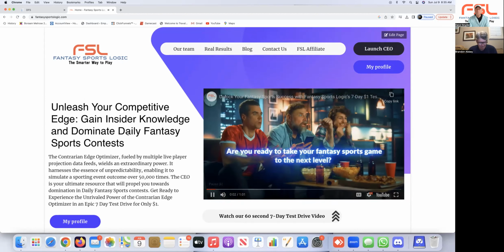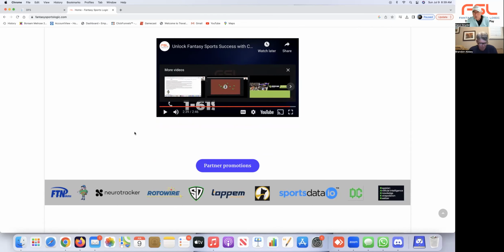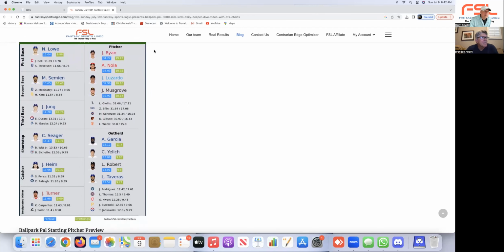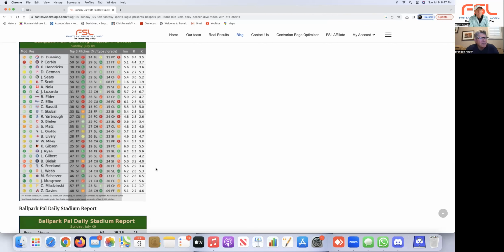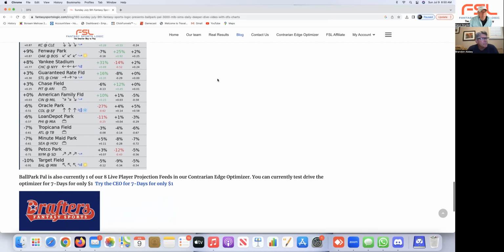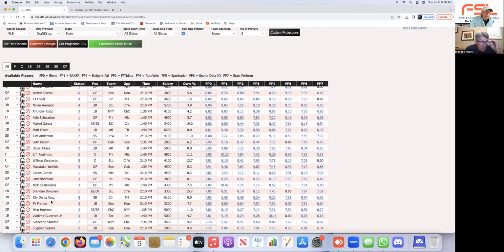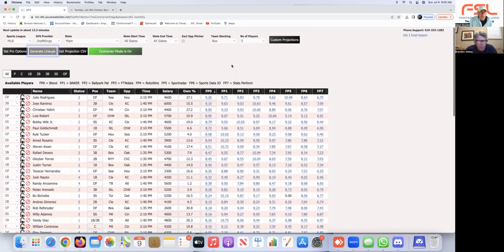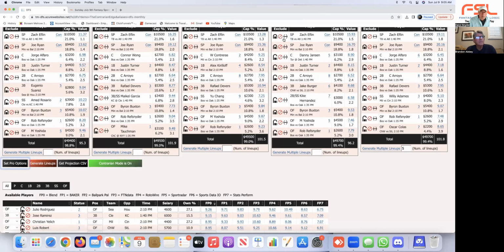July 9th Fantasy Sports Logic BallPark Pal "Daily Deeper Dive Video" with DFS Charts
Fantasy Sports Logic in association with Ballpark Pal Presents.

The Daily Park Factors, you will gain a deep understanding of how specific ballparks affect player performance on any given day. Unleash the power of this information to make informed decisions about your lineups and maximize your team's potential. You'll have a competitive edge by knowing which players are more likely to excel in each unique ballpark environment.

The Game Simulations feature is your gateway to exploring endless hypothetical scenarios and testing different strategies before making crucial decisions. Predict how players and teams might perform under various circumstances and devise winning strategies tailored to your fantasy team's needs. With this tool at your disposal, you can fine-tune your lineup and optimize your chances of victory.

Player Projections, a staple of any successful fantasy sports arsenal, will be at your fingertips. Unleash the power of data-driven predictions to make well-informed choices when drafting, trading, or setting your daily lineups. Stay ahead of the curve by accessing accurate forecasts of player performances, allowing you to make shrewd decisions based on statistical insights.

But that's not all. Alongside these extraordinary resources, BallPark Pal and Fantasy Sports Logic are committed to continuously expanding your fantasy sports horizons. We have an exciting lineup of surprises, expert analysis, and exclusive content planned throughout the MLB season to ensure you have the upper hand in your DFS contests.

Unleash Your Competitive Edge: Gain Insider Knowledge and Dominate Daily Fantasy Sports Contests
The Contrarian Edge Optimizer, fueled by multiple live player projection data feeds, wields an extraordinary power. It harnesses the essence of unpredictability, enabling it to simulate a sporting event outcome over 50,000 times. The CEO is your ultimate resource that will propel you towards domination in Daily Fantasy Sports contests. Get Ready to Experience the Unrivaled Power of the Contrarian Edge Optimizer in an Epic 7 Day Test Drive for Only $1